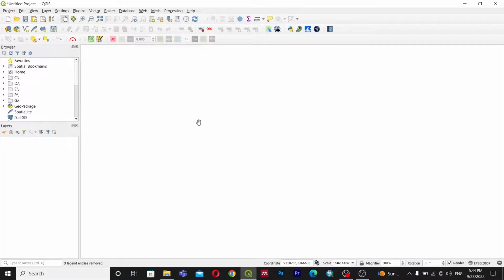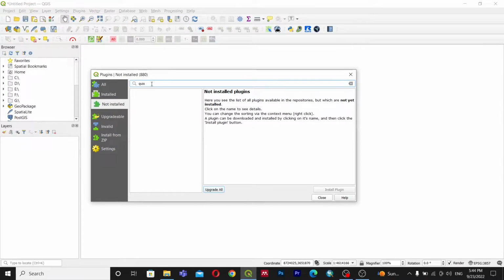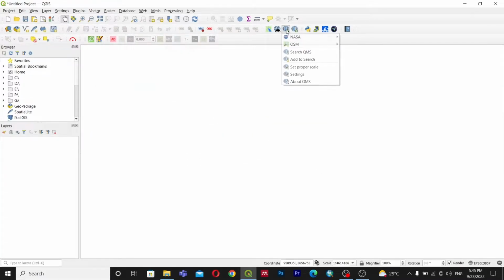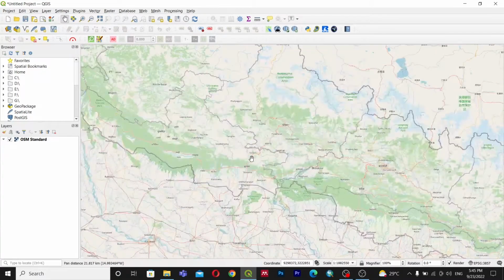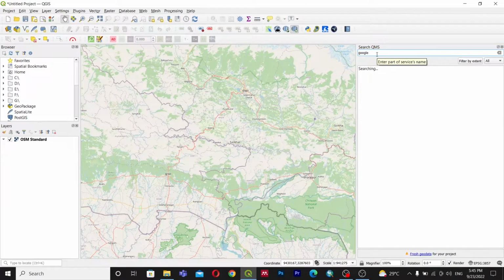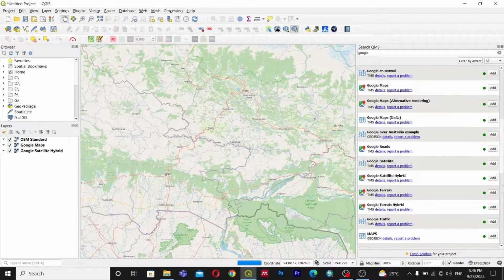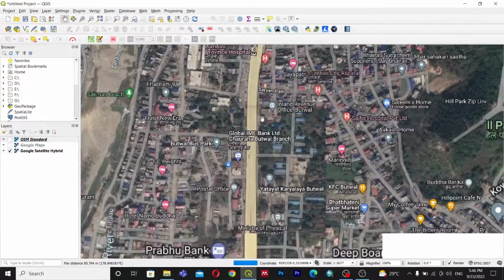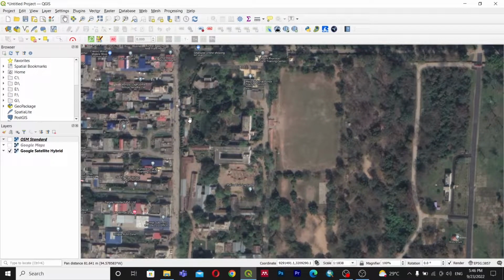Add Basemap In QGIS || OSM Basemap, Google BaseMap in QGIS || QGIS Tutorial || The GIS Hub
Hello Everyone, In this video, we are going to learn how to add base maps in qgis. There are various types of maps that can be used as base layers in your maps. They might be the OpenStreetMap base layer, Google Map Base layer and Satellite Imagery base layer, and many more.